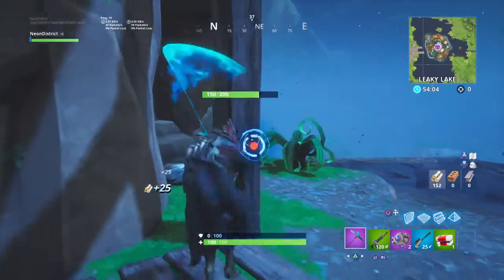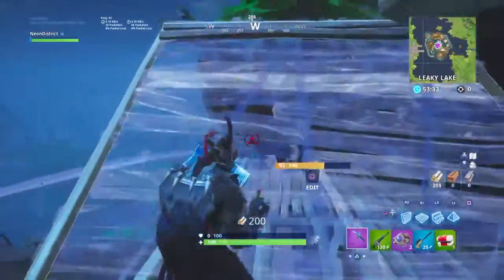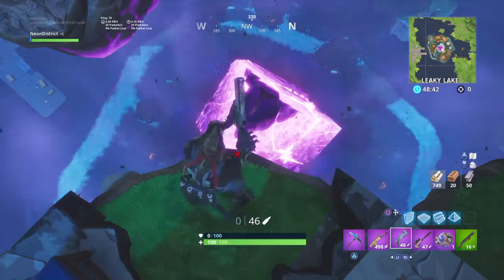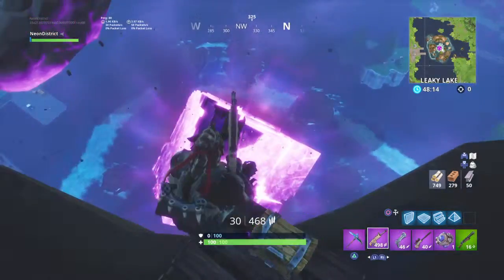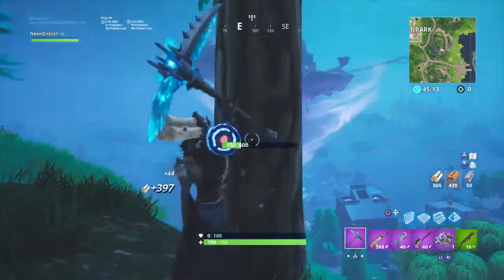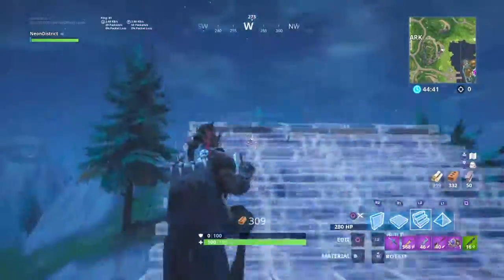How will Kevin The Cube die?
Theroies by me and YT about the live event at 5.00 PM GMT